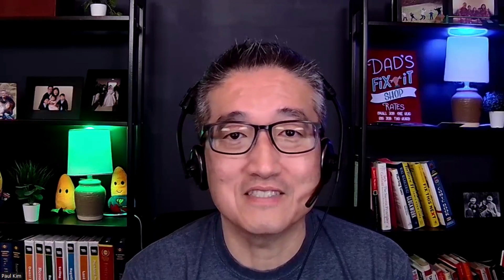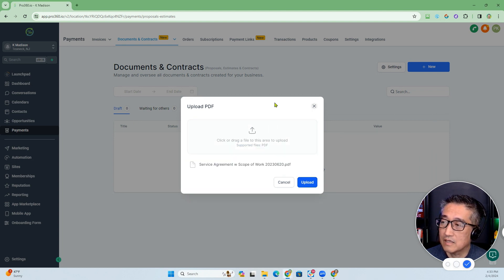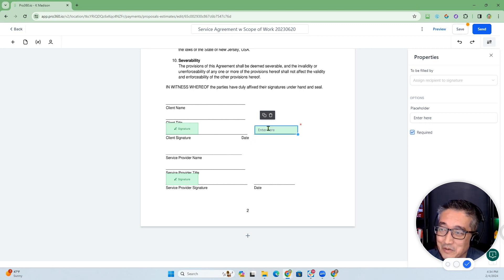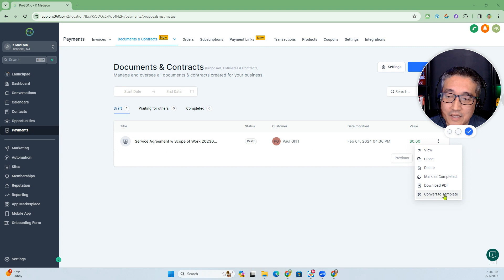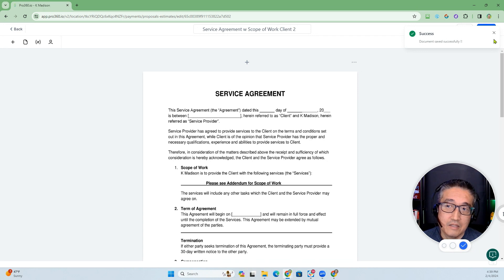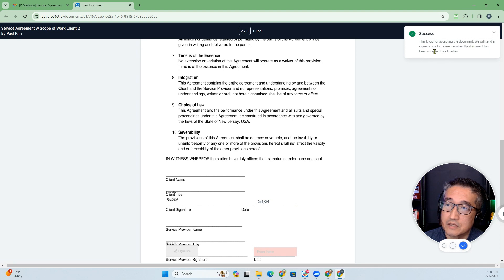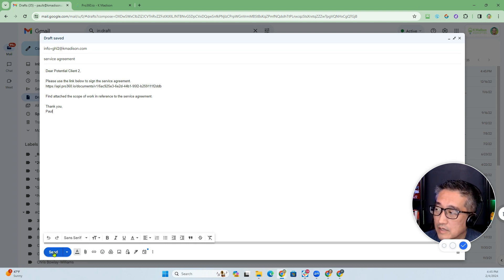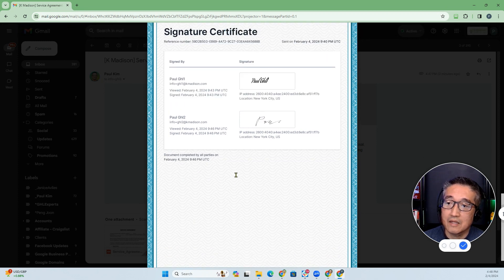How To Make Any PDF Signable in GoHighLevel FAST!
Learn how to effortlessly create e-sign documents from PDFs in GoHighLevel.

Transform for More Income & More Freedom with AI & automations — one system at a time.

🧭 Choose Your Path to Freedom

🟢 FOR LOCAL BUSINESS OWNERS
If you’re a local business owner and want us to help you get more leads, reviews, and customers with AI?
 or
 You can work directly with my agency

💡 Thinking About Getting GoHighLevel?

✅ 1-on-1 Launch Call — We’ll map out your personal action plan.
✅ Live Bootcamp
✅ My Toolkit — my evolving Google Doc of templates & automations.
✅ Weekly Support & Coaching — stay accountable and get your questions answered live.
✅ Monthly 30-Day Freedom Sprint — join our action-based challenge to launch or grow your AI-powered business.

🎯 New to HighLevel?

💎 Already a HighLevel User?

If you’ve already signed up and haven’t received bonuses:
 1️⃣ Check your Spam folder.

Any tools, strategies, or results mentioned are examples and not guaranteed. Your results will depend on your own effort, implementation, and market conditions.